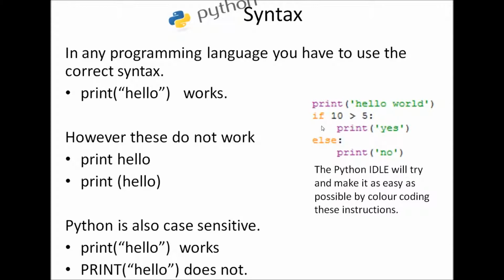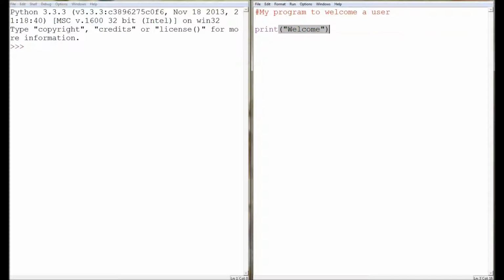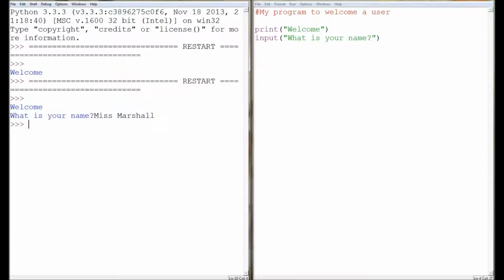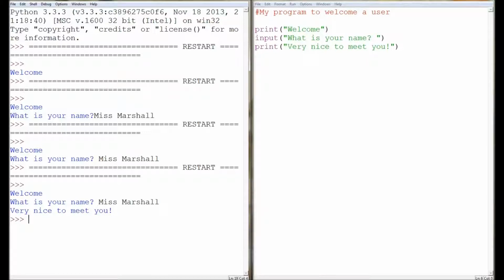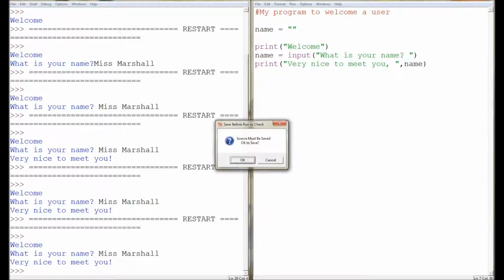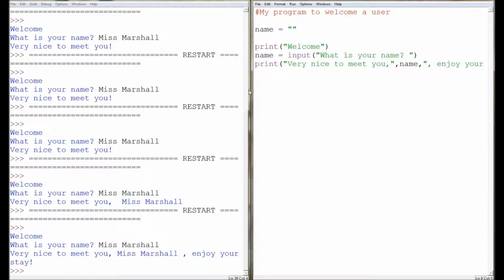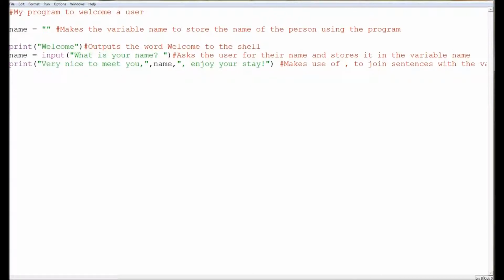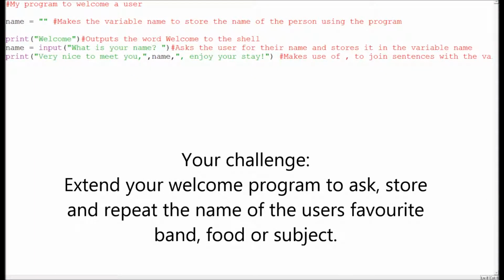2 Python Syntax and Getting Textual Input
Miss Marshall takes us through getting started with output using the print command and getting input from the user using the input command with a brief introduction to checking your syntax.

Challenge: Create your own program that asks the user a textual based question.